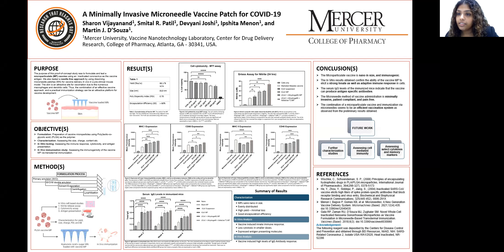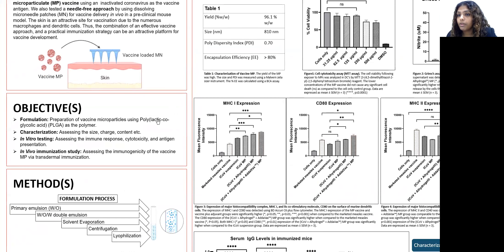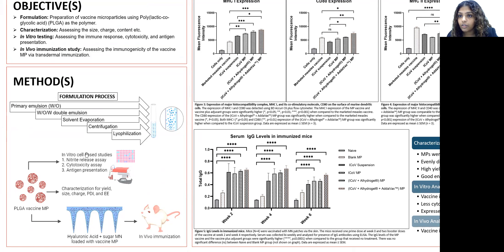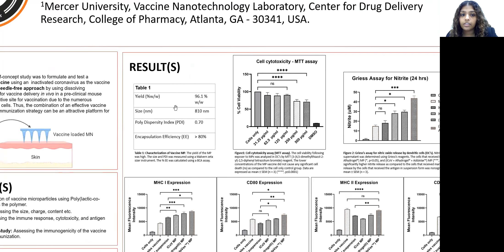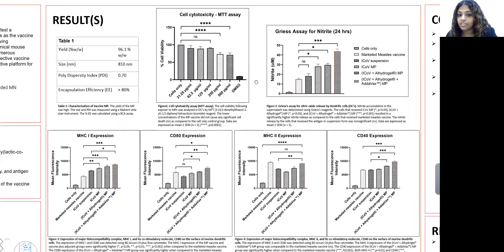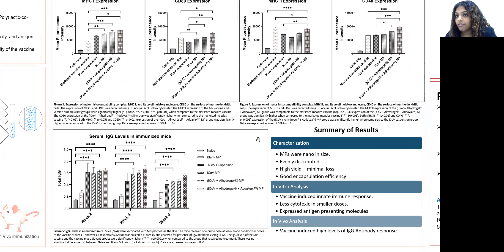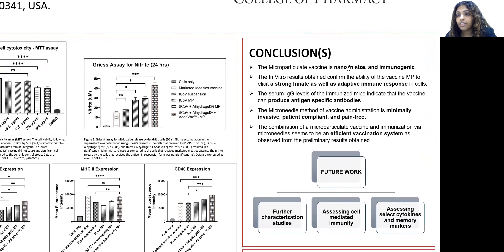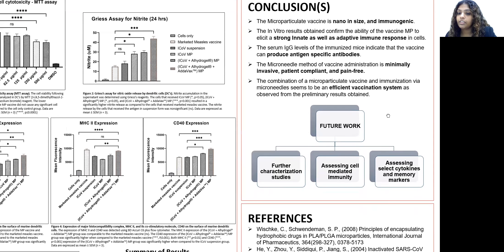Poster #16: A Minimally Invasive Microneedle Vaccine Patch for COVID-19